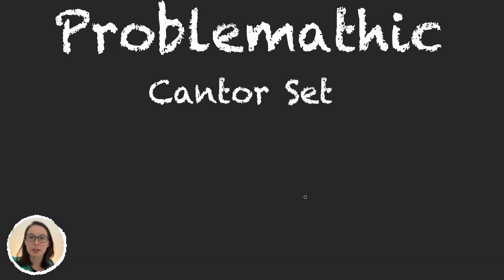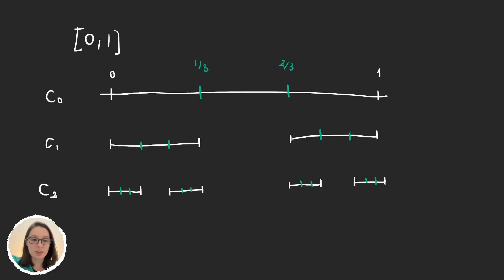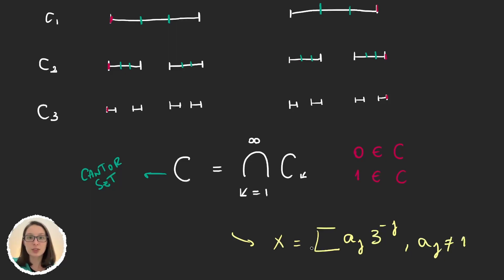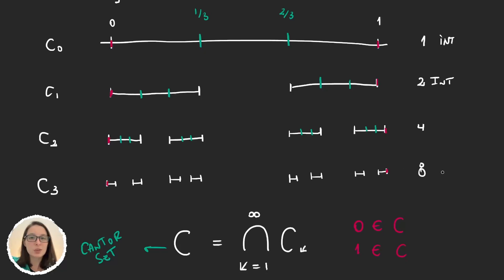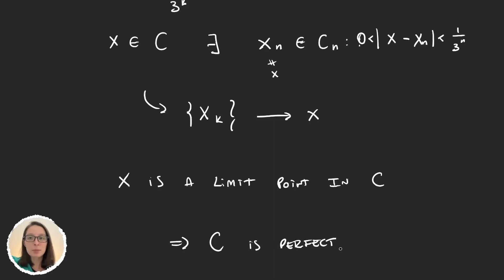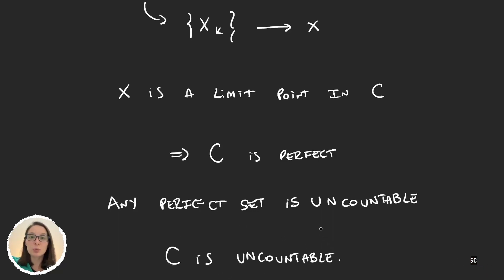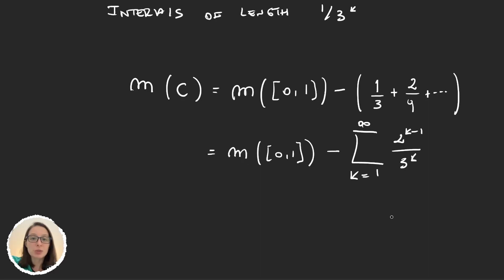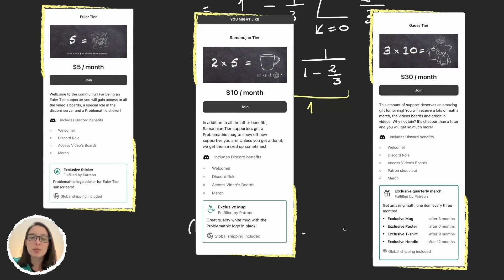An uncountable set with Lebesgue measure 0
In this video we study the Cantor set. An uncountable set with measure 0. Why is it uncountable? Let's calculate its measure!

📚 Buy measure theory books:
- Folland - Real Analysis
- Wheeden Zygmund - Measure and Integral
- Tao - An introduction to measure theory
- Stein - Real Analysis

Timestamps in this video:
00:00 Introduction.
00:24 Construction of Cantor set.
04:05 Cantor set is perfect.
08:24 The measure of C is 0.
12:04 Conclusion.